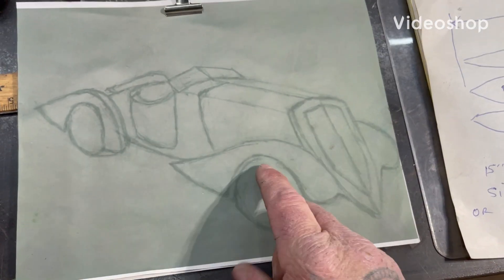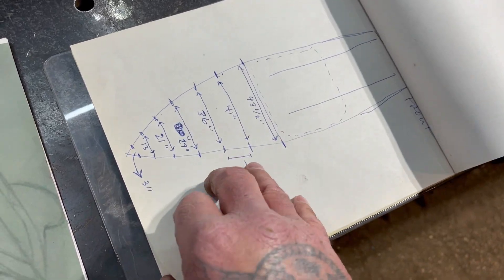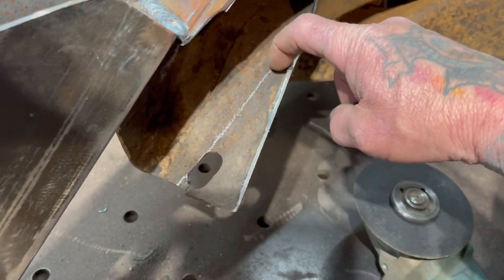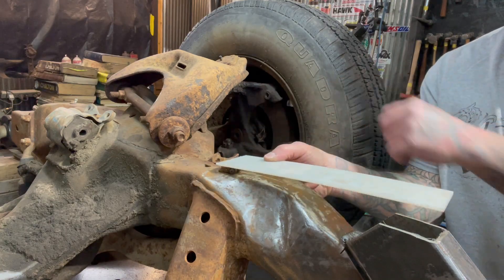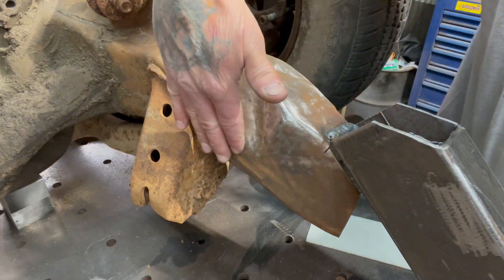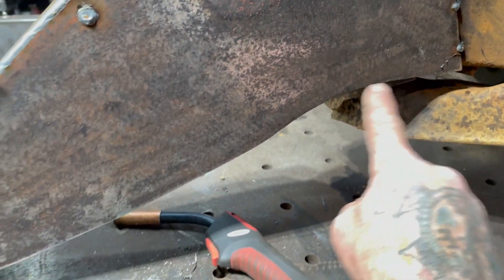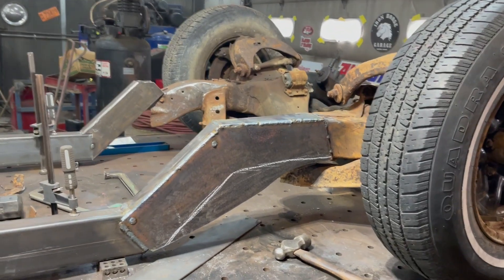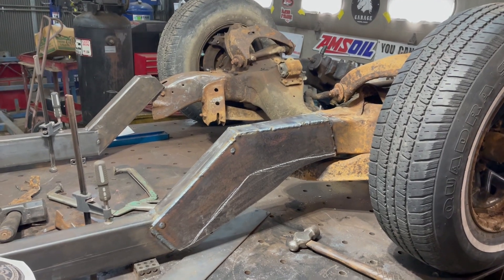Vigilante frame build part two S10 subframe build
Today i built a square section to weld on the new subframe for Vigilantes new frame. I used 2x4 x 1/8” square tubing. Then im welding that frame section to the S-10 subframe. It was alot of fabrication and cutting.
Today I used my sponosred YesWelder 4 in 1. Their welders are amazing and I promise you wont be dissapointed with them! I welded the frame up with my yeswelder. Great results and extremely strong!
Follow along on this frame build and collaboration video with Bill Cameron (link below) from edge of eternity on youtube. I’m building the frame from scratch and he’s helping me design the frame and the CAD drawings. Thanks Bill !